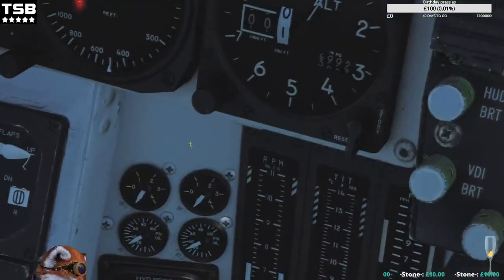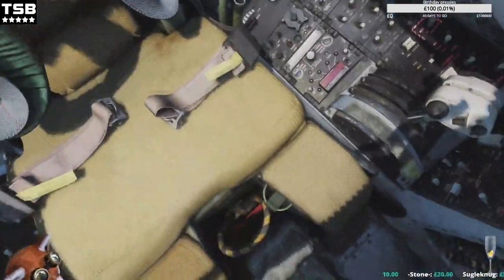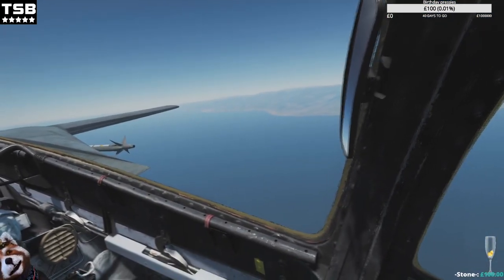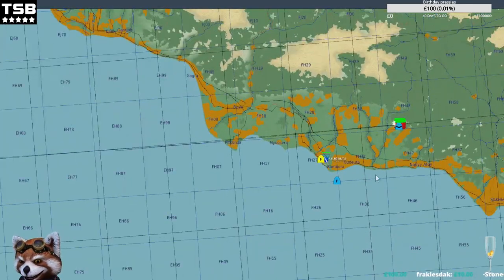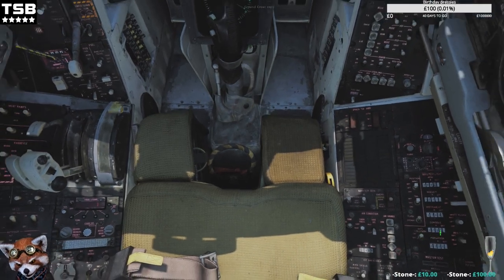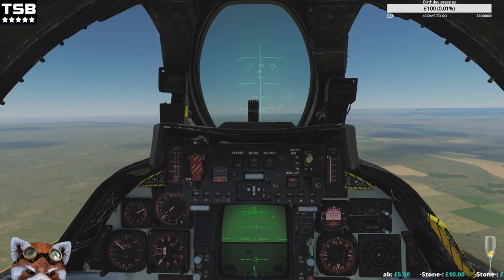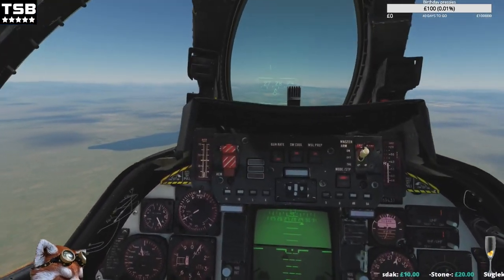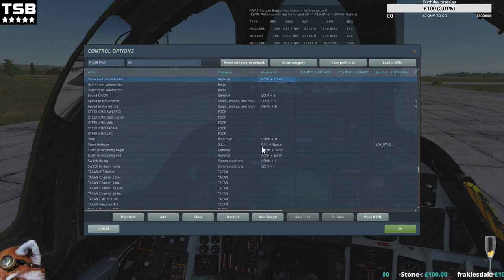aunty & shiftie in the F-14B, we fly it cos we stole it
Our first time in the F-14B was always going to be a laugh, and it was.  We will eventually get better the more we fly, but not for this flight.

Like my content?

Need a server for Arma 3,Ark:survival, Counter Strike:GO, Gary's mod or even Mincraft ? Check out options from our good friends at Havoc hosting! All our current Arma ops are hosted on their servers!